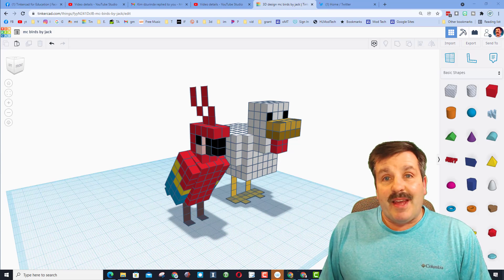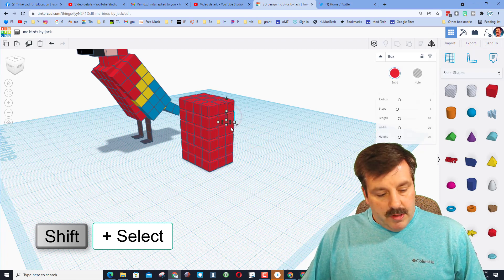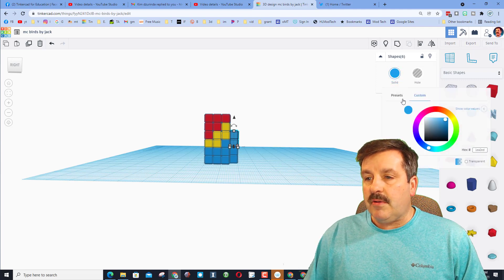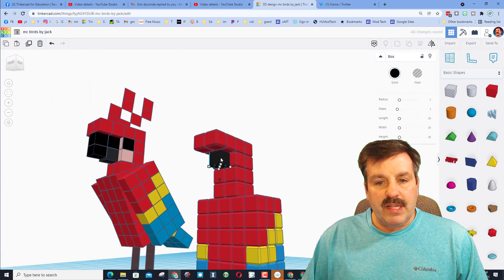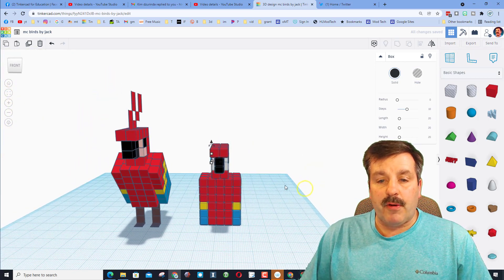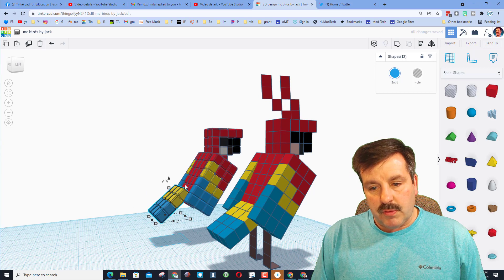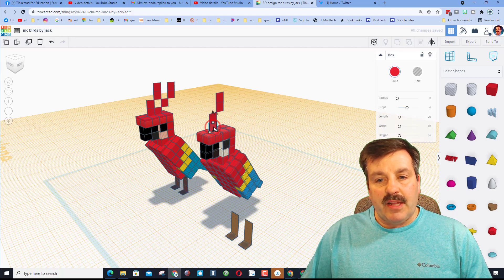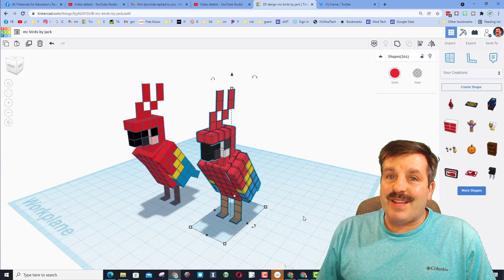Minecraft Parrot in Minutes using Tinkercad 5mm nudge | Thanks Jack!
Have a glorious day and keep Tinkering! Tinkercad is an amazing design tool that works in a web browser. Today we Make a Minecraft Parrot in Minutes using Tinkercad 5mm nudge and a  model created by Jack! Tinkercad is Fun, fast, and full of tools that you can create with. This lesson is quick but covers some really useful skills.